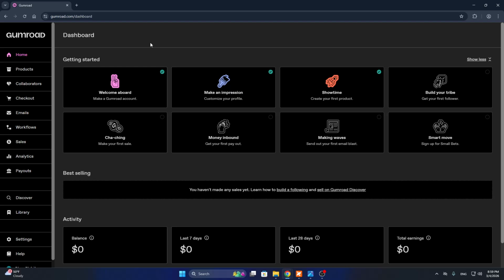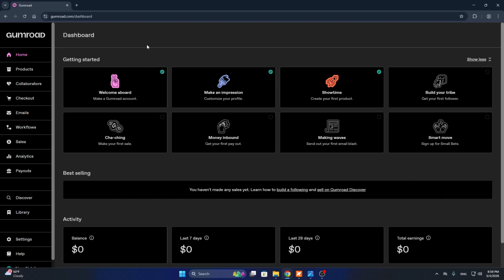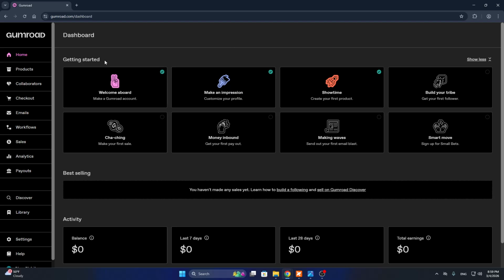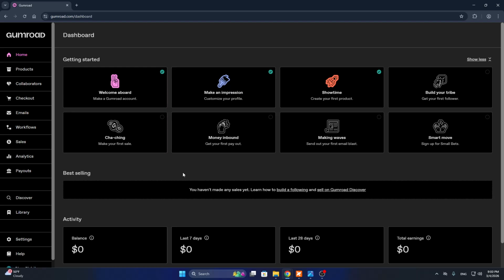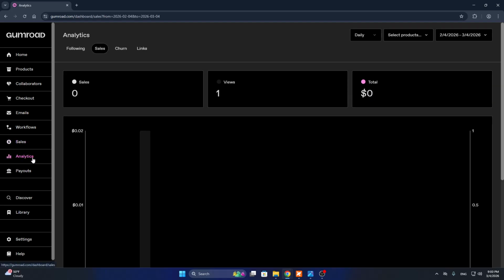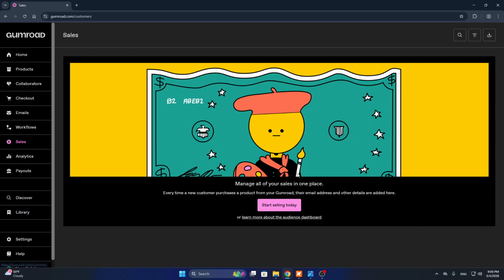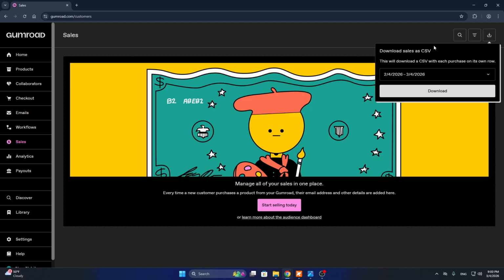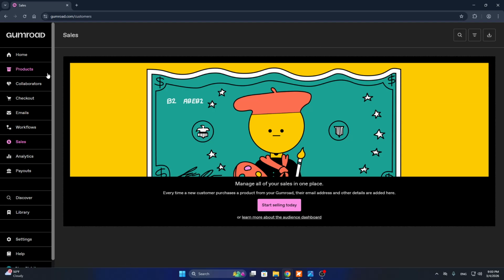How To Download A Sales Report From Gumroad! Tutorial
Today we talk about download a sales report from gumroad,how to sell digital products,gumroad digital products,gumroad,gumroad tutorial